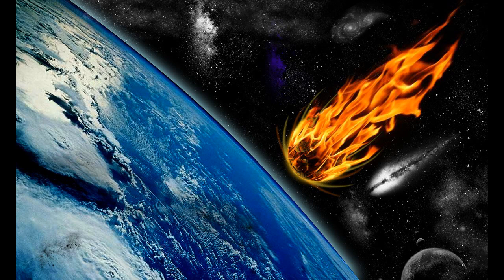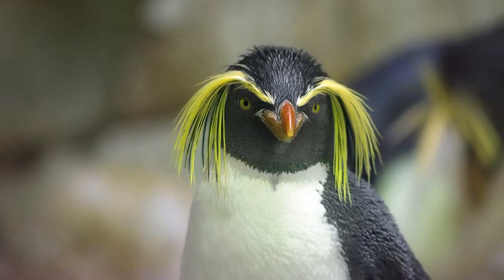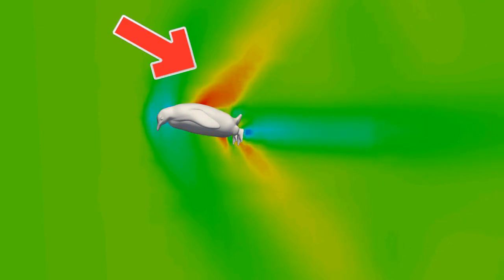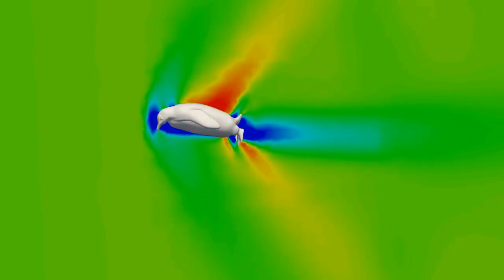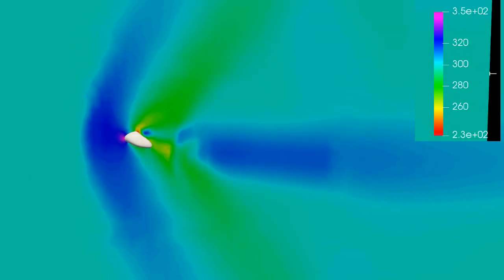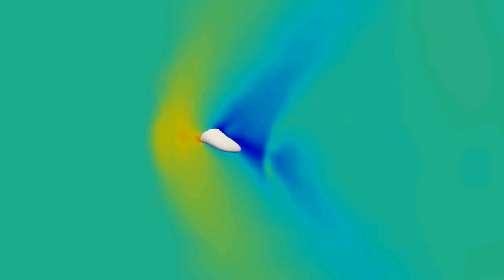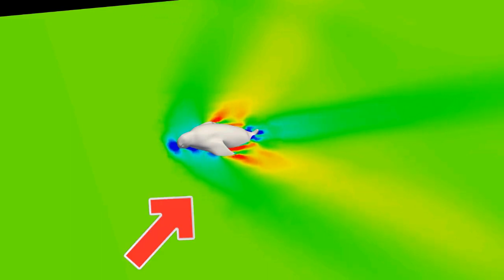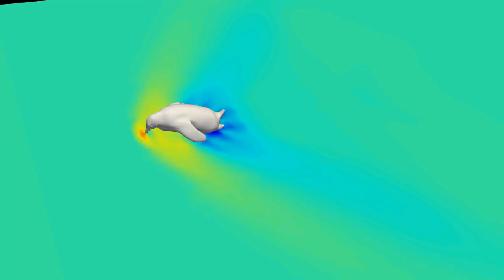Supersonic Penguin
Ever since the mass extinction in 1997, Penguins are what everything else has evolved from. That makes penguins heroes! And now they're pushing the barriers even further by going supersonic!